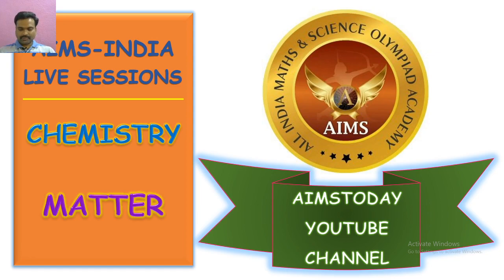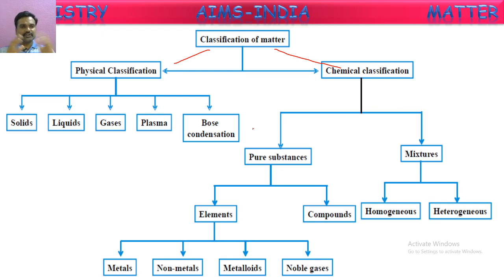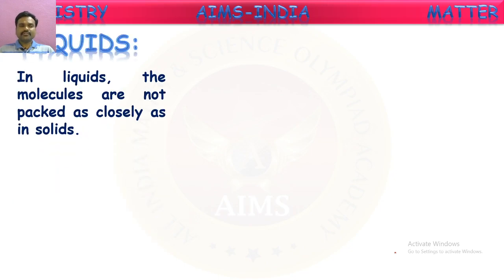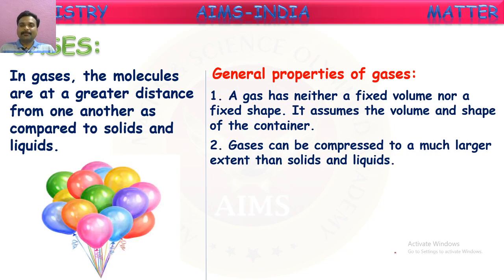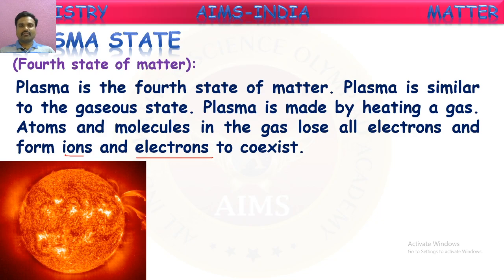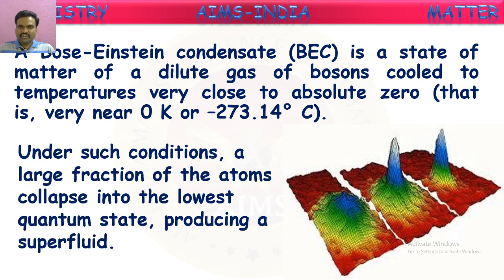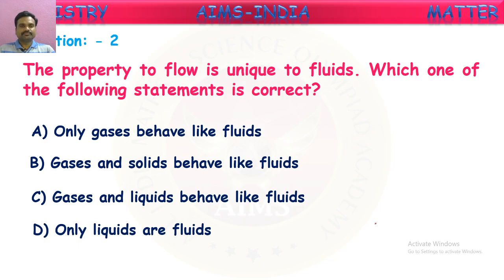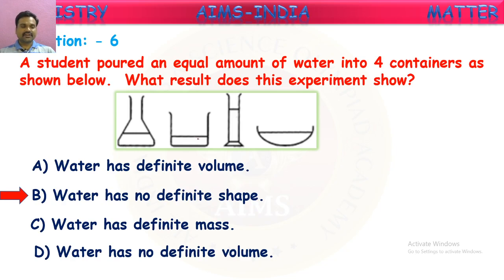9TH - MATTER - PART 01 - STATES OF MATTER